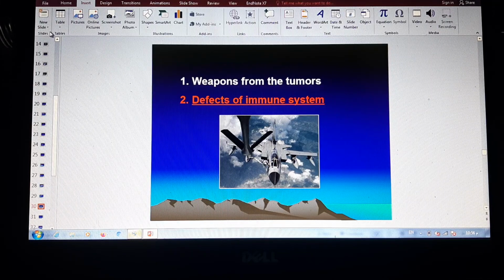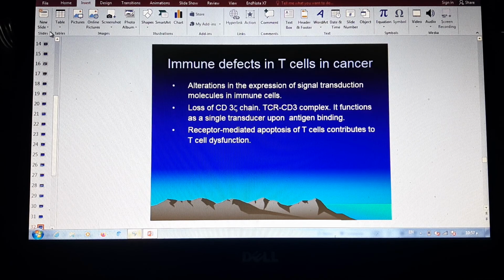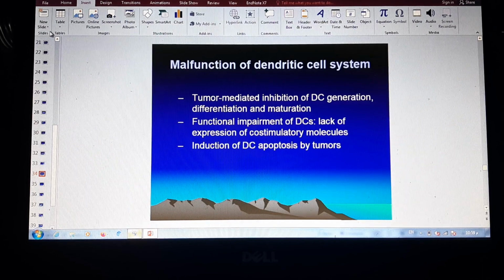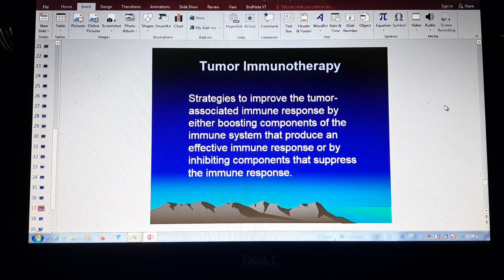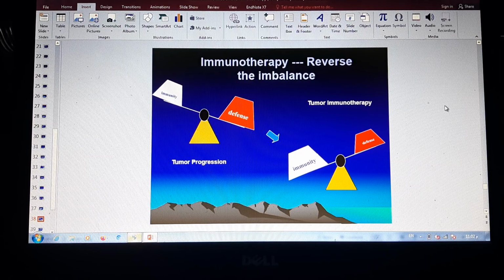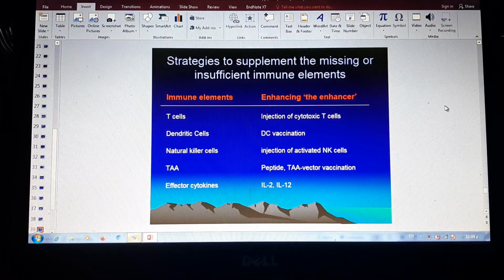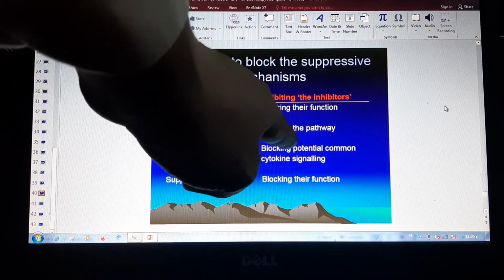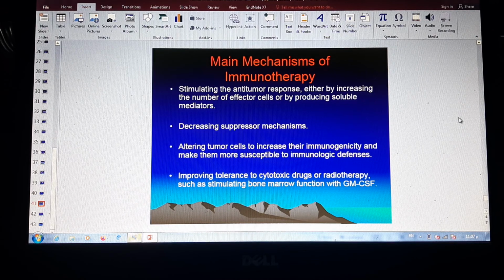د.محمد رزاق كلية الطب جامعة النهرين tumor immunology and immunotherapy ج٢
تكملة محاضرة أونلاين بسبب الحظر الصحي بسبب وباء covid19